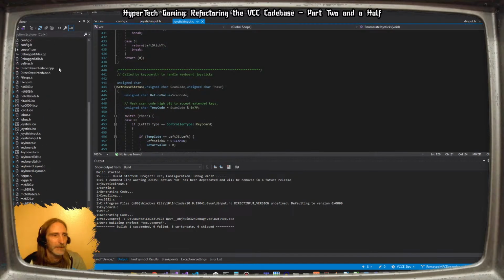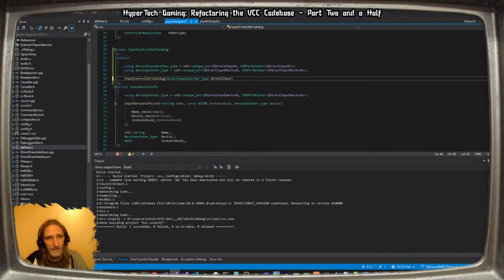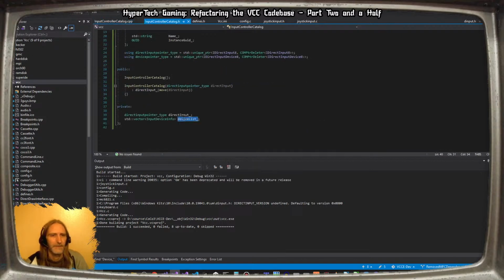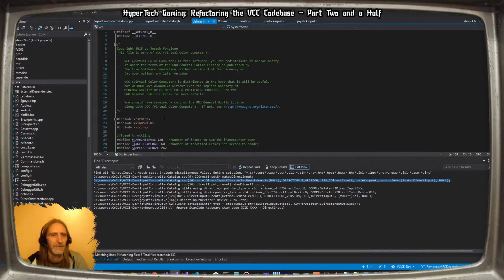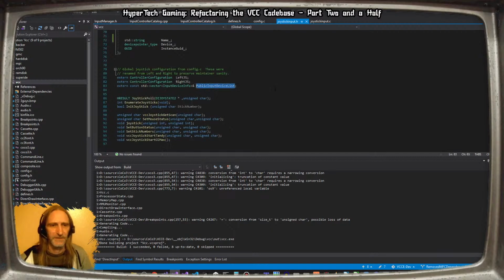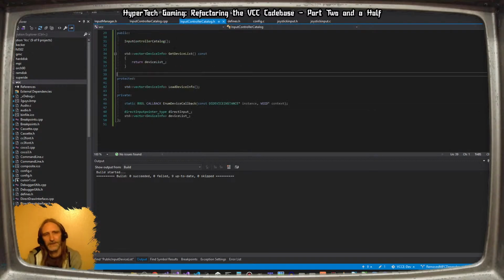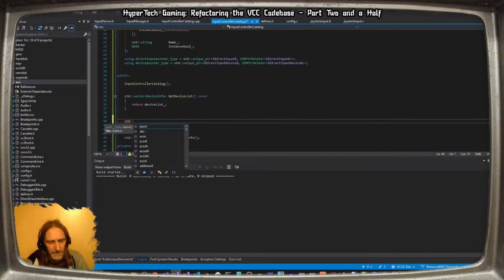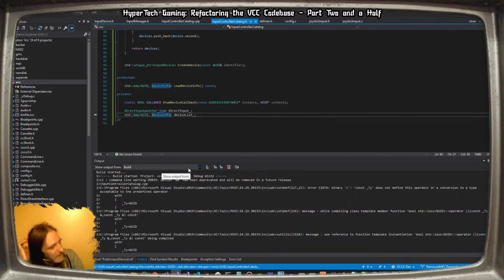HyperTech Gaming: Refactoring the VCC Codebase - Part Two and a HALF!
I continue my work on refactoring the controller input code, discuss the VCC codebase in general, and throw a little shade alone the way.